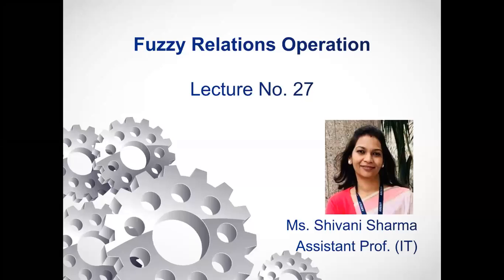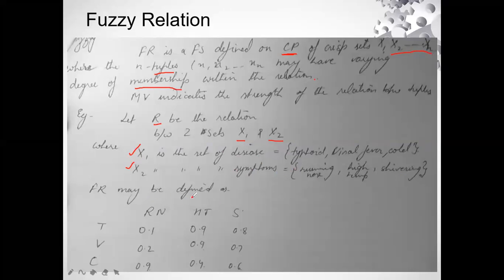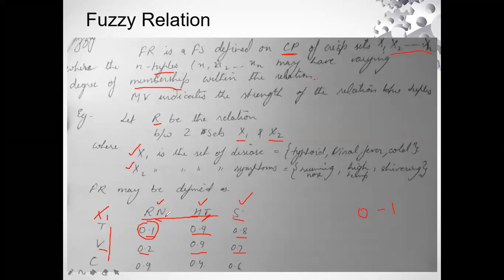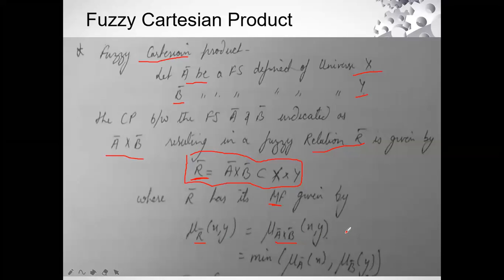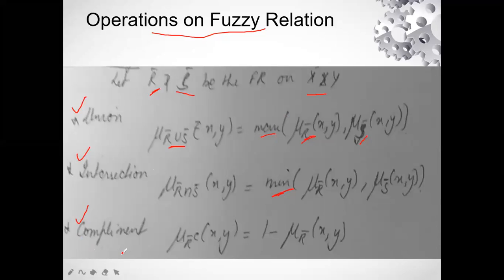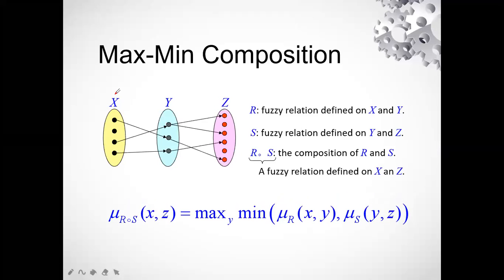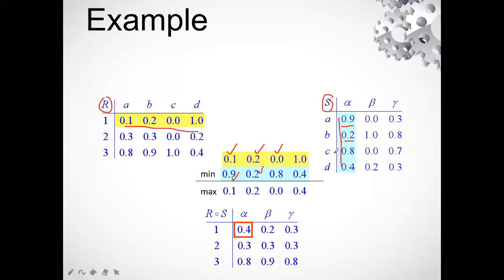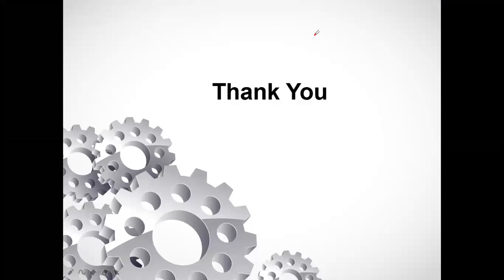SC Video Lect 28 (Fuzzy Relation)